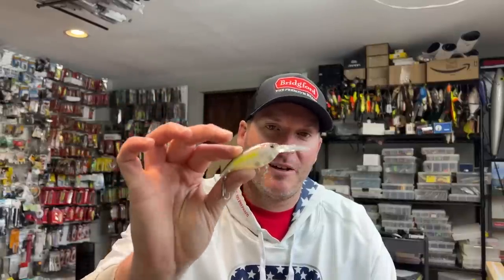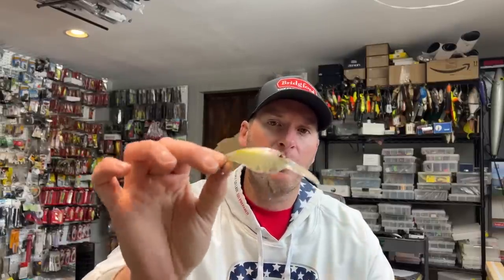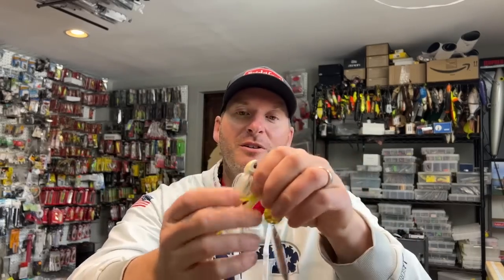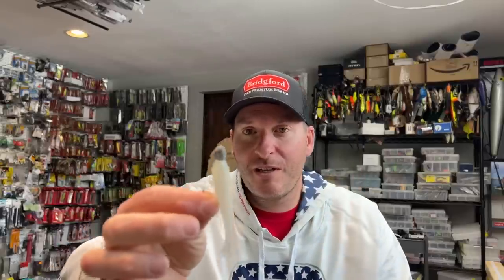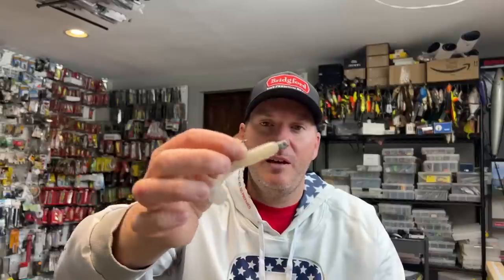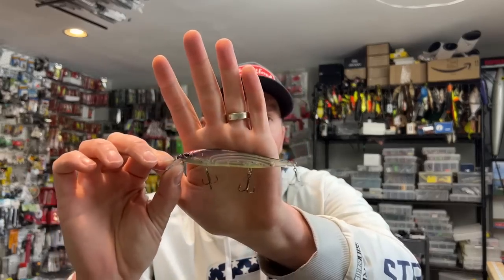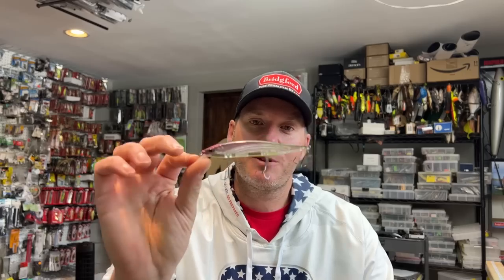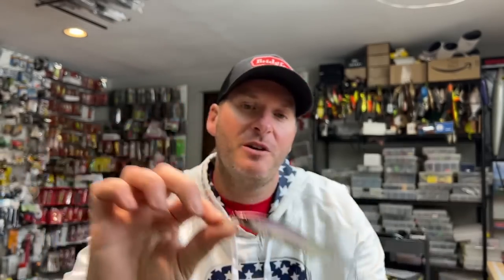These Baits Catch Fish! LOTS Of Fish!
Not all baits catch lots of fish of all species, but these ones do! Give them a try!

2) Share my videos on your social media platforms!
4) If you enjoy the content and want to see more of it.  Consider donating to the channel to show your support for future video creation.  Very much appreciated!